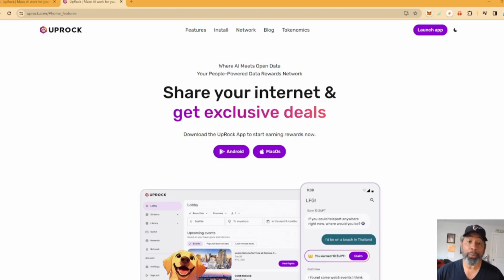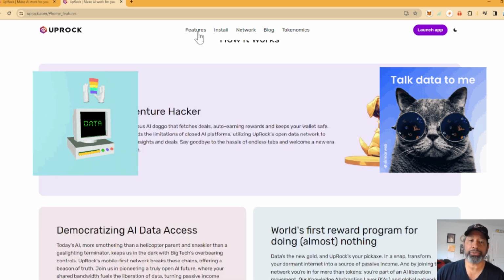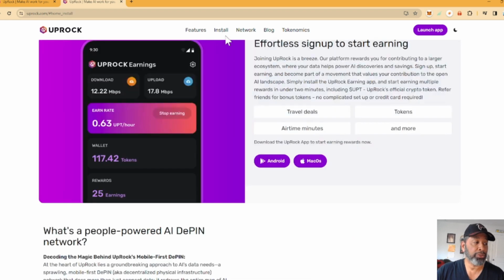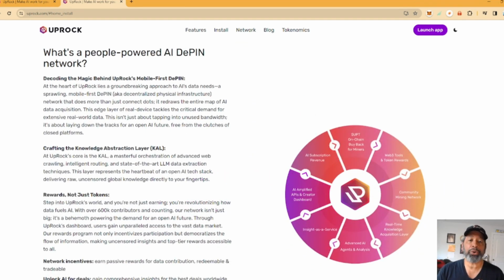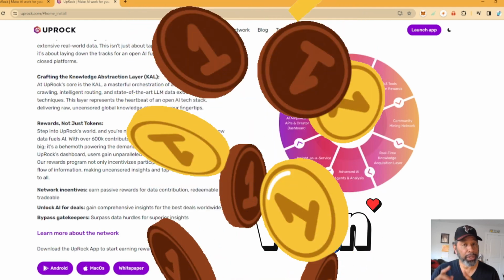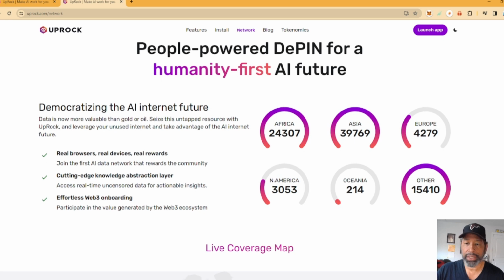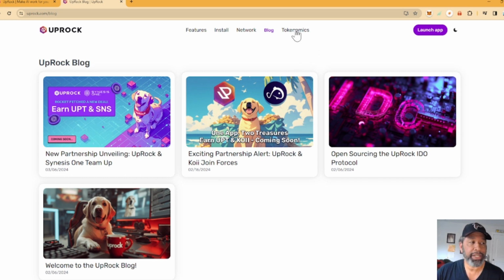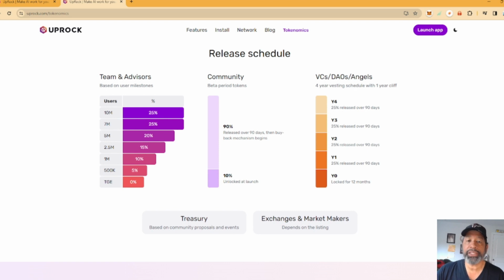Earn Passive Income Sharing Your Internet!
Discover how to earn passive income by sharing your internet with the groundbreaking project Uprock AI Earnings! By simply downloading the app on your phone or computer, you can start accumulating free tokens and building up your stack early.

Time stamps
0:00 - Introduction to Uprock
0:46 - Features
1:37 - How to Install
2:10 - What is AI DEPIN?
2:32 - How to Earn
3:45 - Networks
4:27 - Partnerships/Blog
4:54 - Tokenomics
5:47 - Conclusion